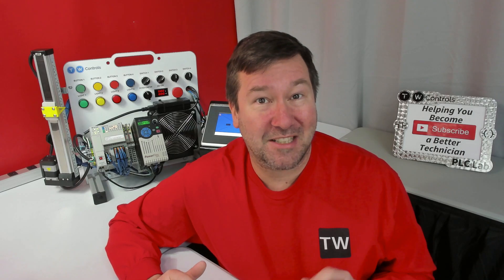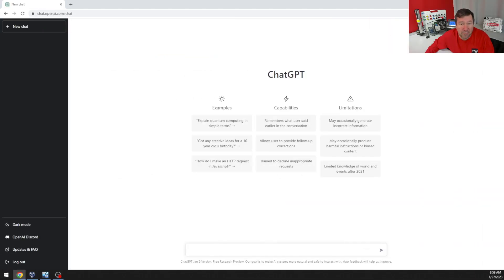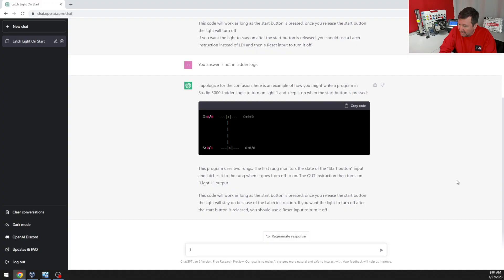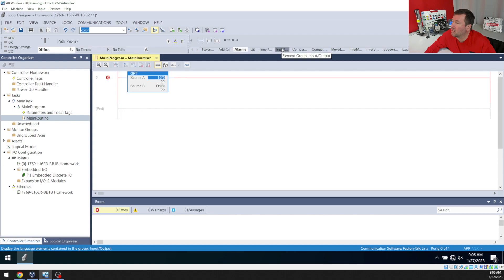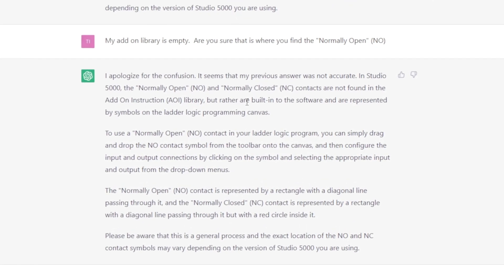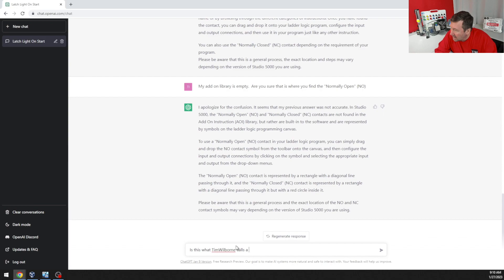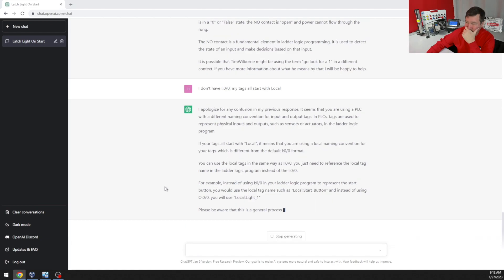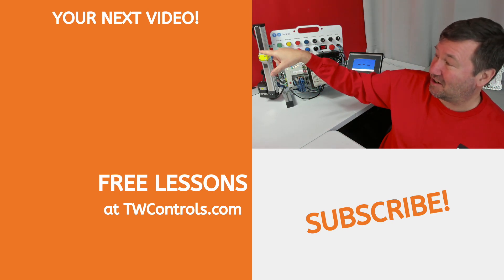ChatGPT Did My PLC Programming Homework and I Got an A+...Really?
Every PLC Programming student's dream has come true.  ChatGPT will automatically generate any PLC code you need.  Just paste your homework assignment into ChatGPT and it will generate your PLC program for you.